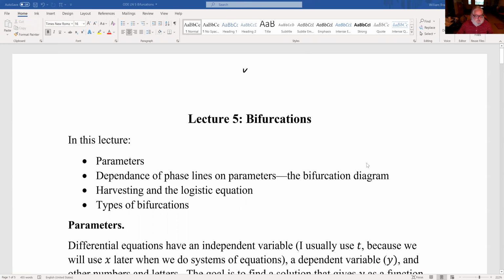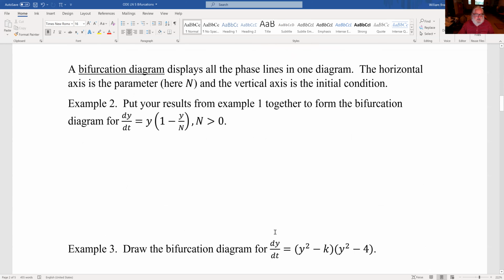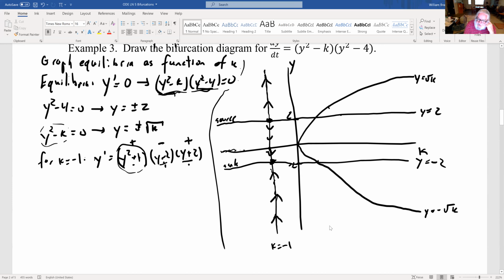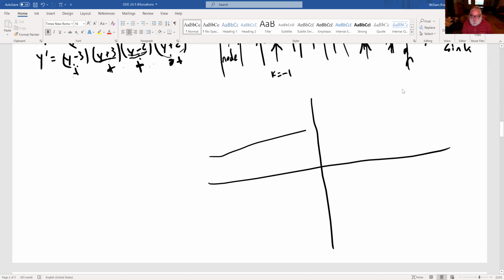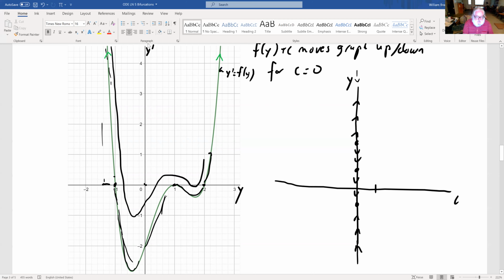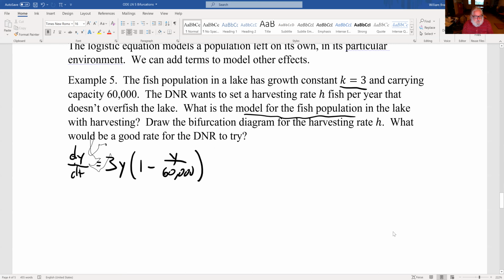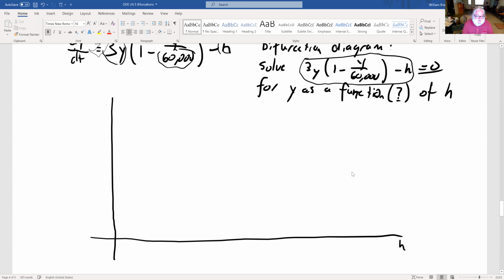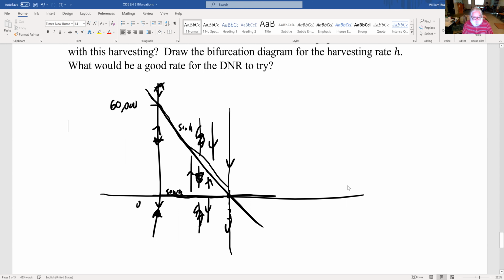ODE Lecture 5 Bifurcations